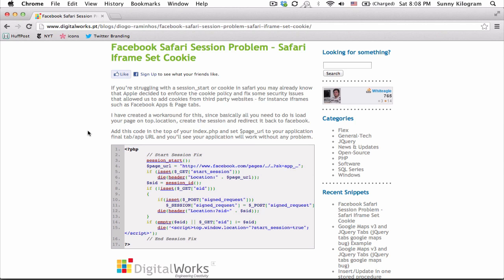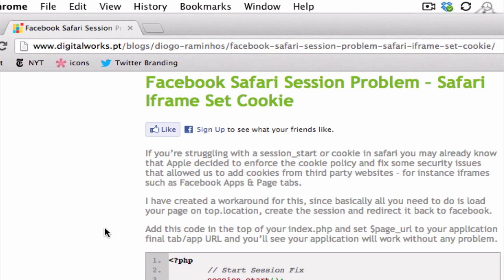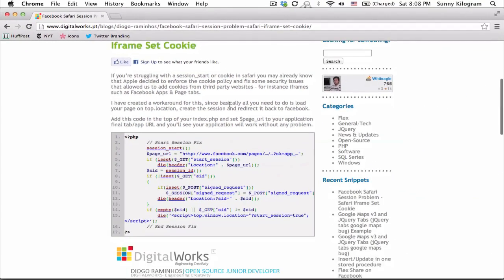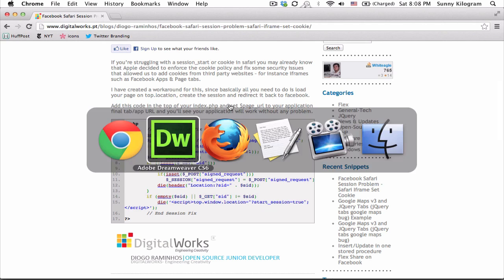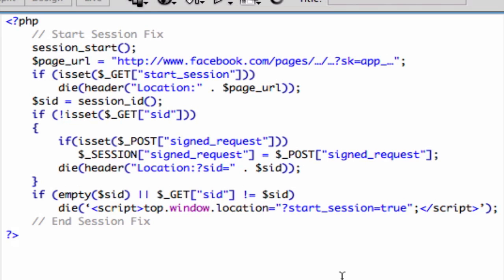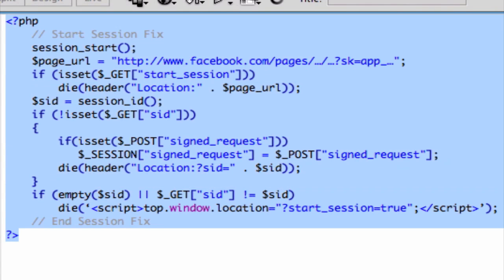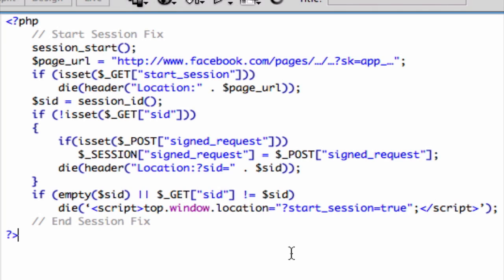How to Make iFrames Work in Safari : Tumblr & Other Social Media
Making iFrames work in Safari is something that you can do by updating to a new batch of code. Make iFrames work in Safari with help from a technology professional in this free video clip.